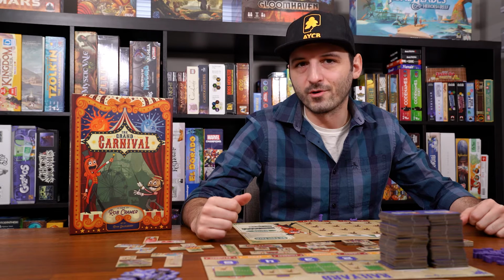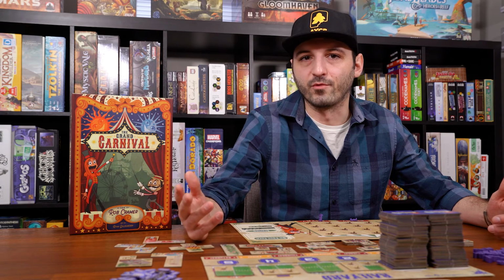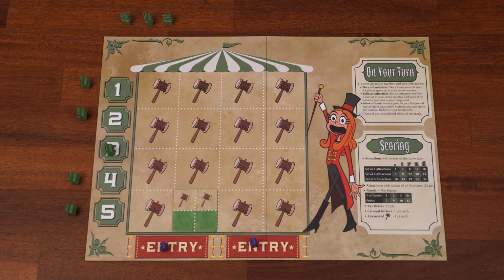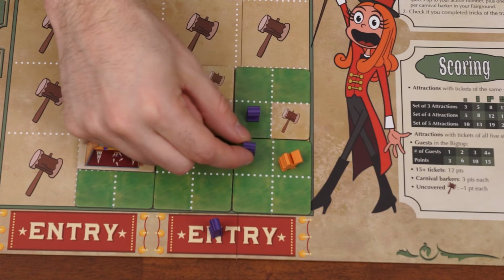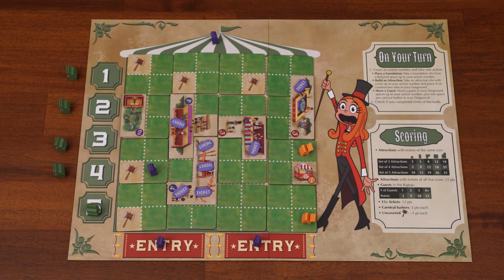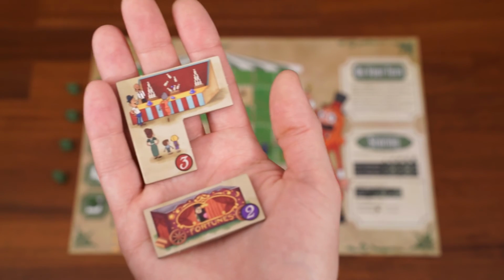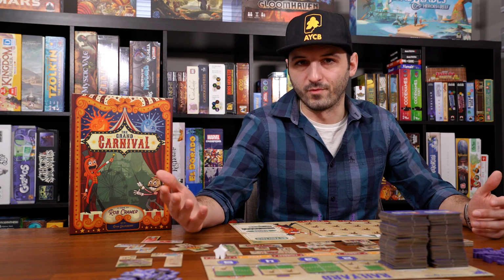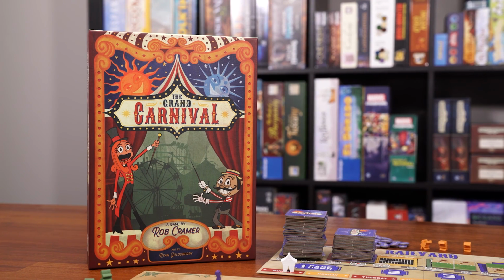The Grand Carnival | How to Play IN 8 MINUTES! (2020 SLEEPER HIT)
The Grand Carnival is a fun and unique polyomino game with gorgeous artwork and was definitely a sleeper hit from 2020 as it flew under a lot of people's radar. Carlo from AYCB is here to teach you how to play in only 8 minutes!

✨Official AYCB Discord Community✨
🙏Or if you'd prefer, send us a tip!🙏